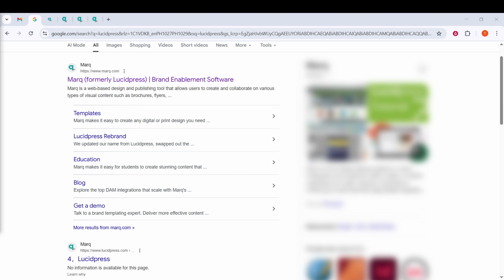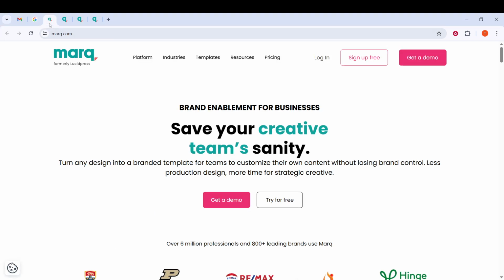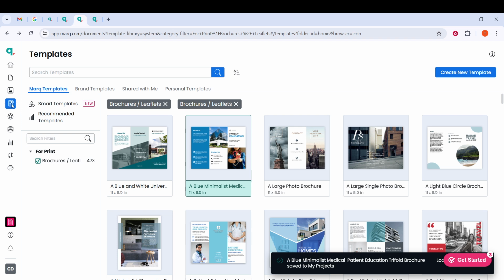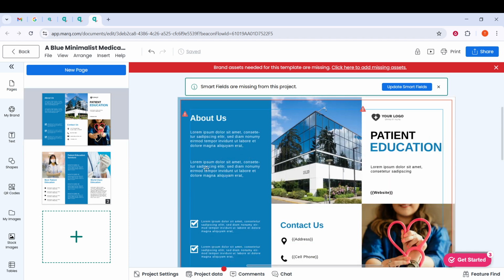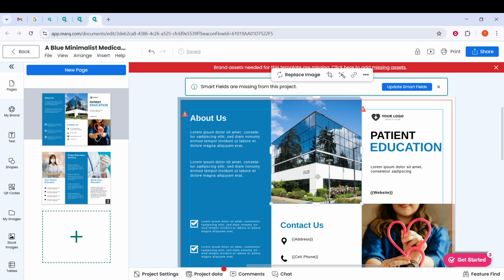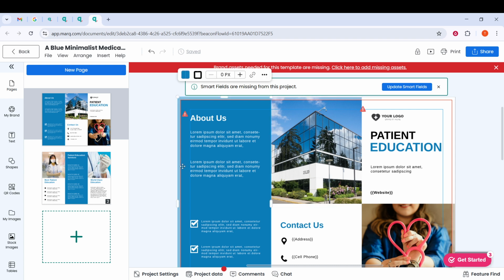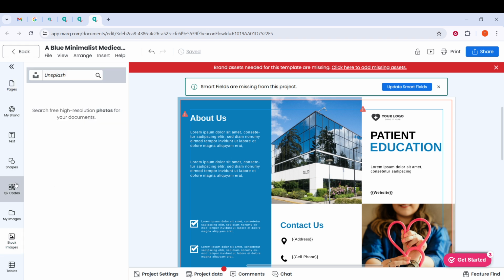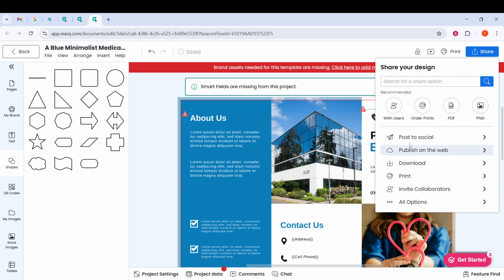How to Make Brochure on Lucidpress [2026 Full Guide]